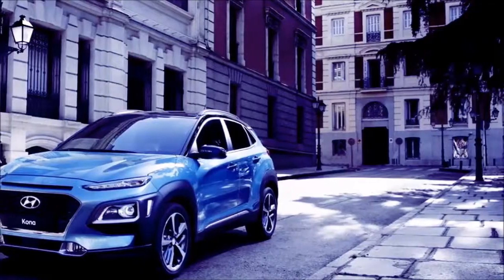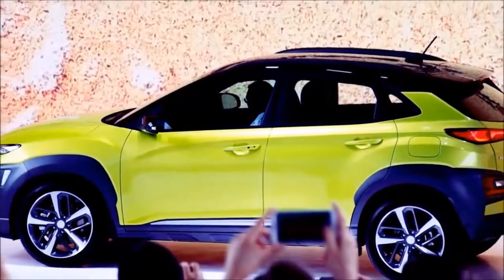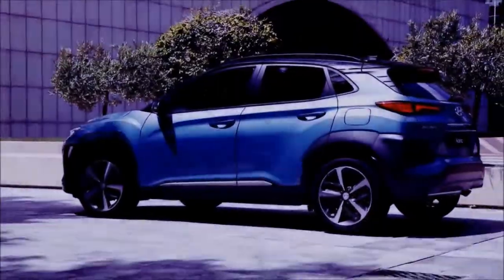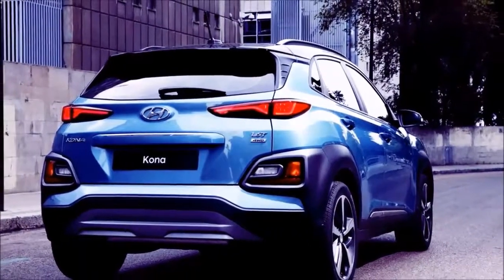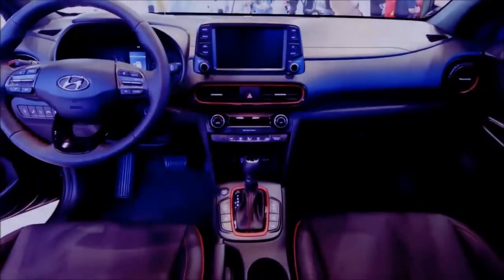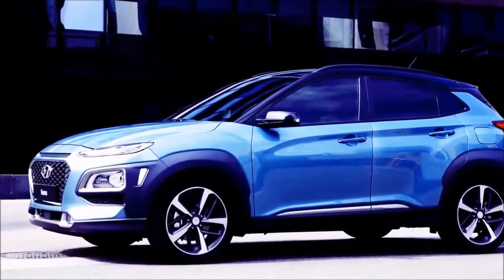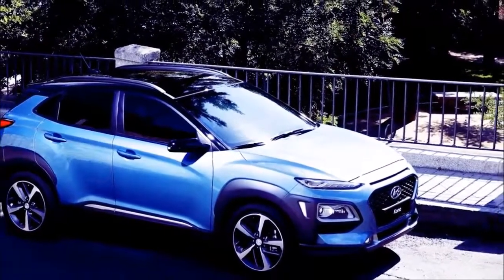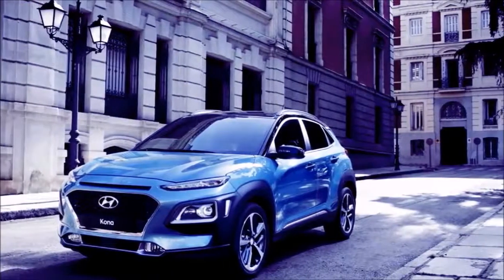THE BEST!! 2018 HYUNDAI KONA SPECS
2018 HYUNDAI KONA SPECS - the Kona is a stylish and well-designed cockpit. Curved surfaces and contoured trim pieces create a sportier environment that matches the exterior. Each Kona arrives with a standard touchscreen infotainment system packing Apple Car Play and Android Auto.

There isn’t a lot of power to be had in this segment, so it’s refreshing to see Hyundai offer two different engines. Stick with the base engine and power comes from a 2.0-liter naturally aspirated four-cylinder with 147 hp and 132 lb-ft of torque sent to the front wheels through a six-speed automatic transmission. Spend a little more coin and the familiar 1.6-liter turbocharged four-cylinder is introduced, boosting power to 175 hp and 195 lb-ft of torque, now managed by Hyundai’s excellent seven-speed dual-clutch transmission.